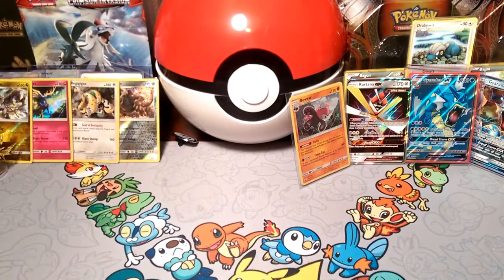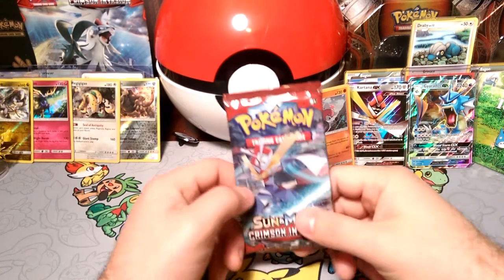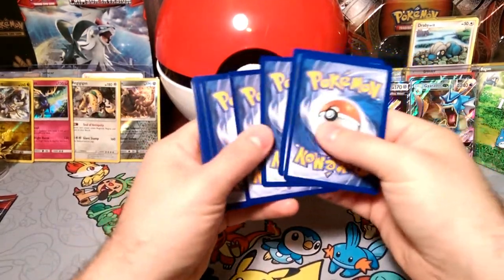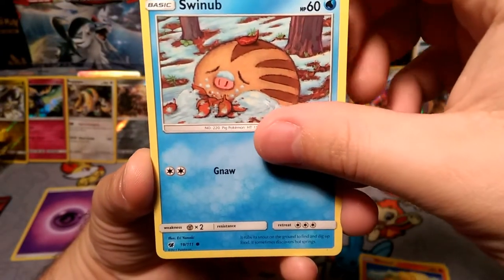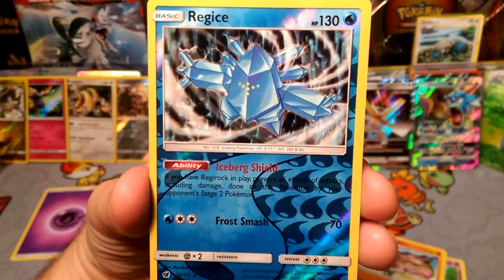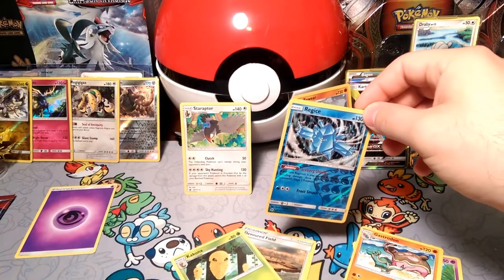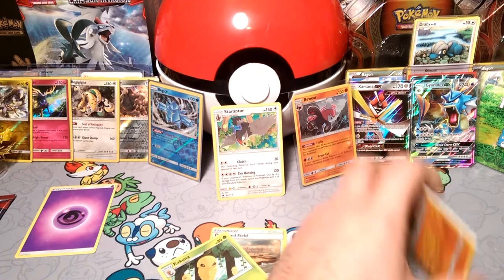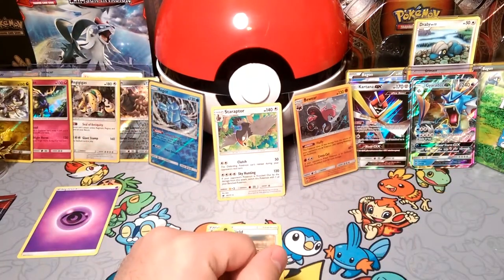Pack-a-days#131 shield me, Please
Alola Dapper friends, DapperDraby here with you today to bring you another Pokémon tcg pack-a-day opening. The Invasion yesterday was really awesome. I hope our luck can continue in today's pack-a-day. Let's find out